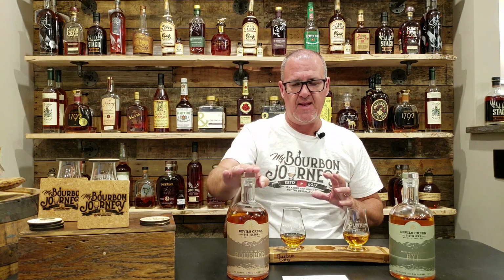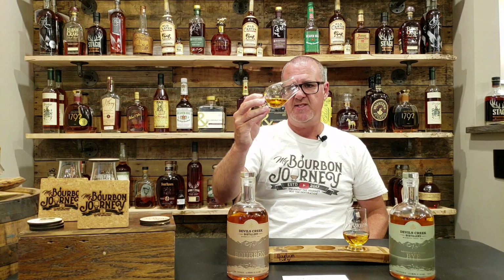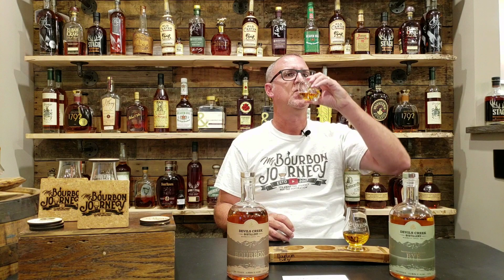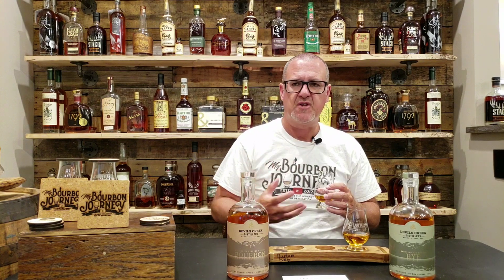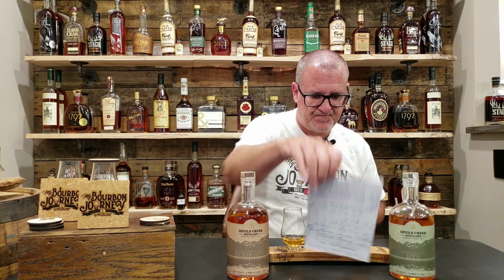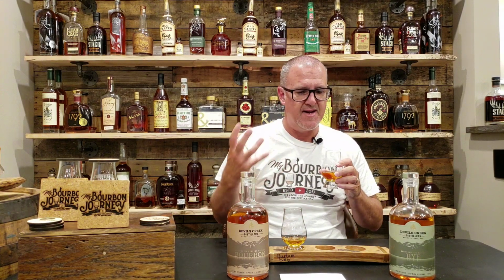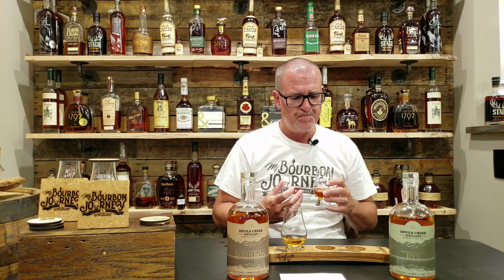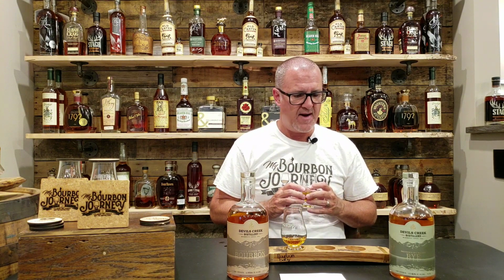YES! Drink with The DEVIL Bourbon and Rye Whiskey Review from Devils Creek Distillery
*MASHBILL: BOURBON 79% Corn 16% Unmalted Rye 5% 5% Malted Barley
                        RYE (4 Grain) 64% Unmalted Rye 16% Corn
15% Unmalted Barley 5% Malted Barley

*PROOF: Bourbon 95,6 Proof or 47.8% Abv
                 Rye 96.6 Proof or 48.3 Abv

*MSRP:  Bourbon $55.00
                Rye $60.00
*NAS:  Minimum 1 year

CHECK OUT ALL INFO BELOW

ROCKS GLASS

GLENCAIRN GLASS